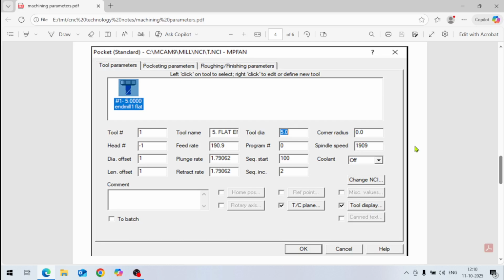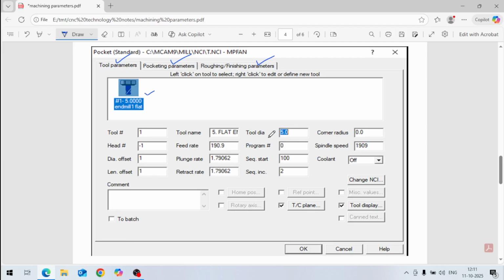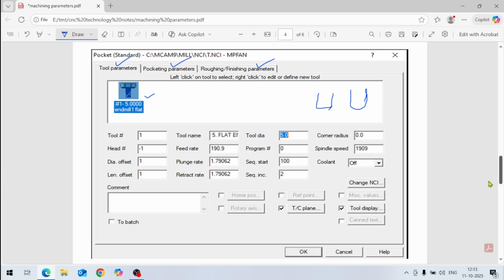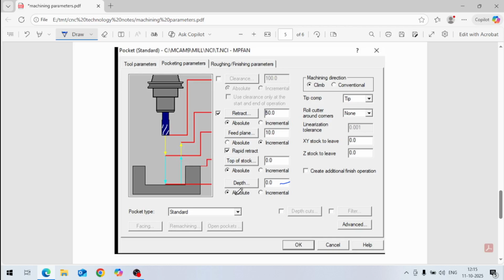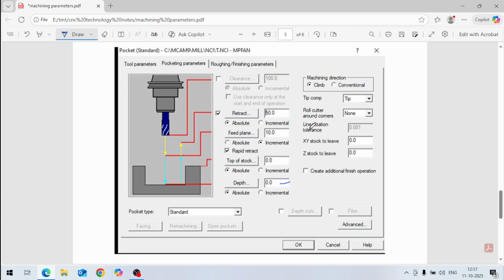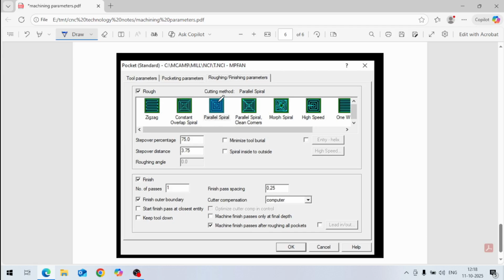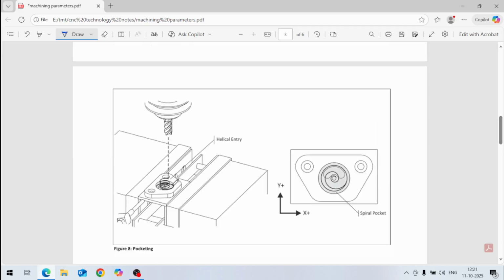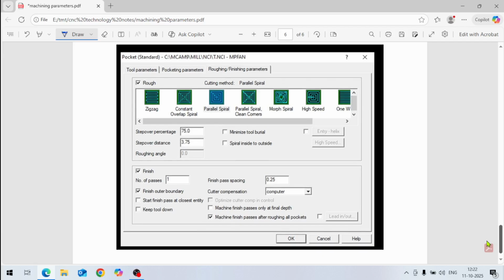MACHINING PARAMETERS POCKET MILLING cncmill cam , tooloffset, feedrate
MACHINING PARAMETERS POCKET MILLING IN CAM
I HAVE EXPLAINED TOOL PARAMETERS , POCKET PARAMETERS , ROUGHING AND FINISHING PARAMETERS IN DETAIL .
cnc cncmill cam software, tooloffset , diaoffset, feedrate, plungrate
CNC4TDM